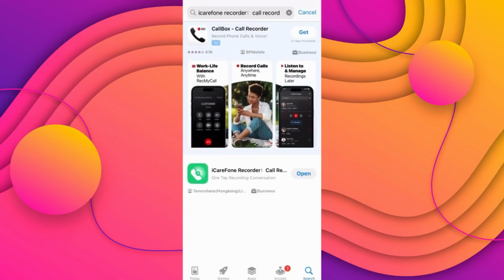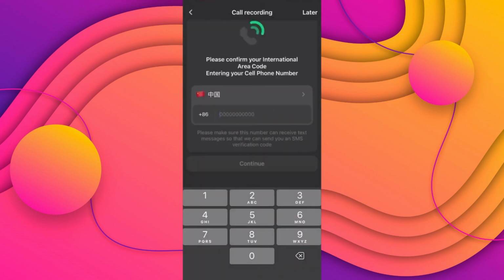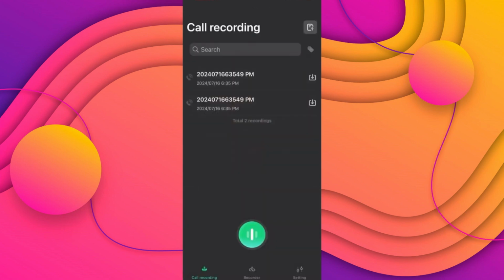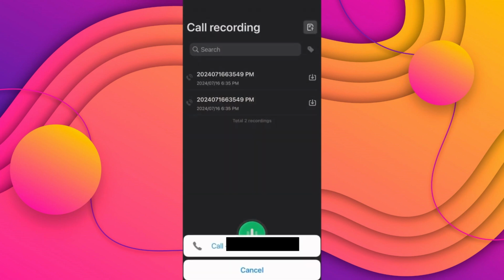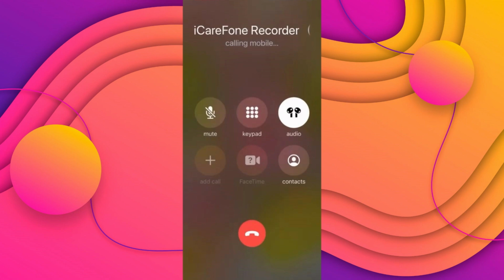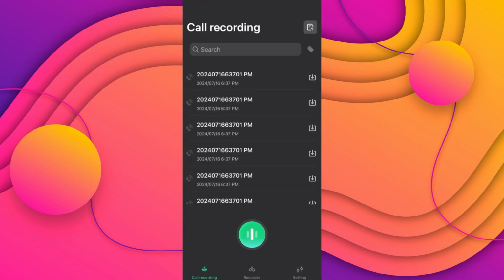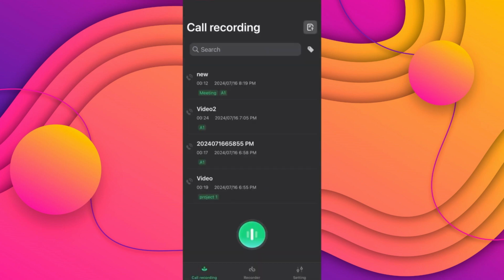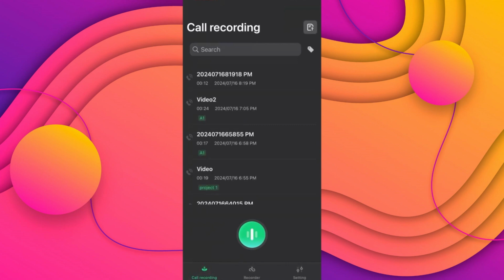How to Use iOS 18 Call Recording Feature (Quick & Easy)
How to Use iOS 18 Call Recording Feature

In this video I'll show you how to enable call recording in ios 18. The method is very simple and clearly described in the video. Follow all of the steps & call recording feature in iphone